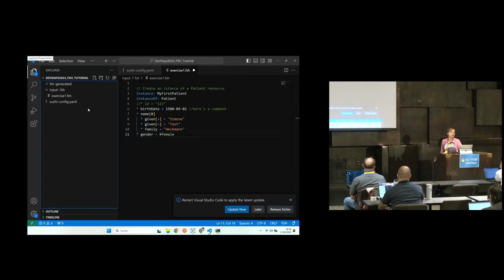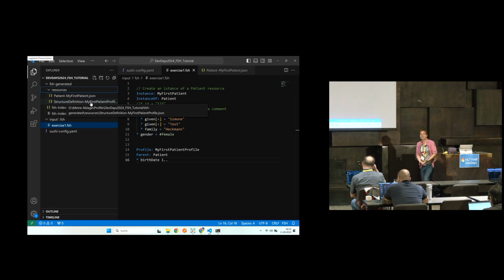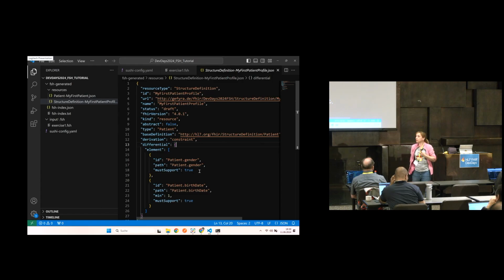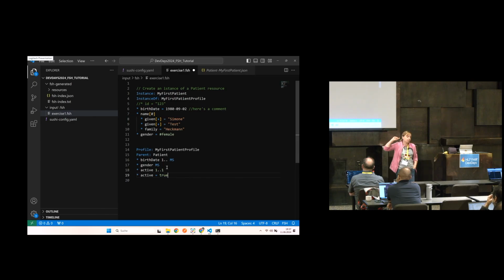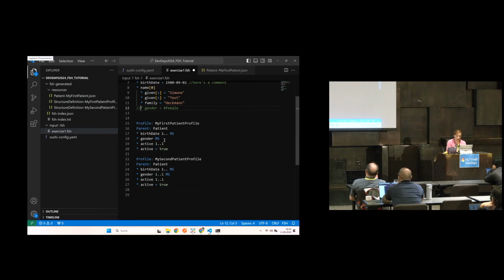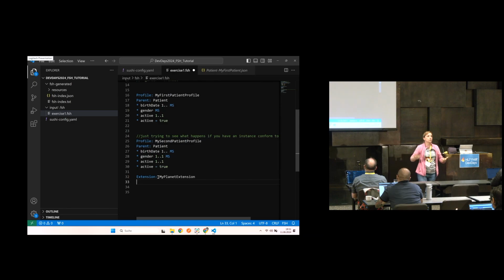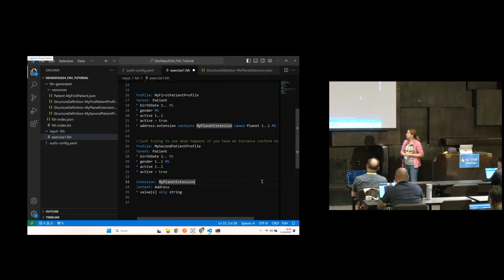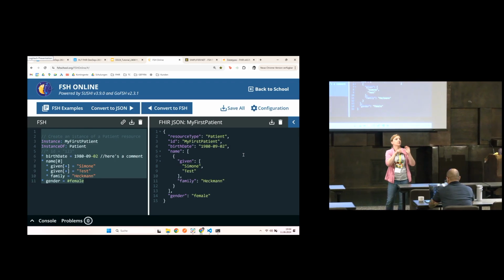Simone Heckmann - Let's Build! Introduction to FHIR Shorthand | DevDays 2024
Let's build stuff together! You tell me what you're trying to accomplish with FSH, and I'll show you how. Start using FSH without the hassle of having to spend hours browsing through the spec or figuring out the correct syntax. Learn tips and tricks that make life easier and keep your SUSHI compiler happy.